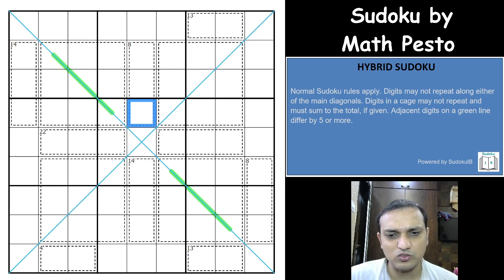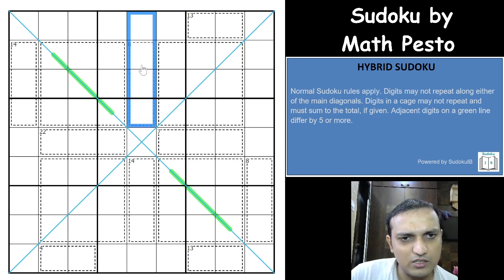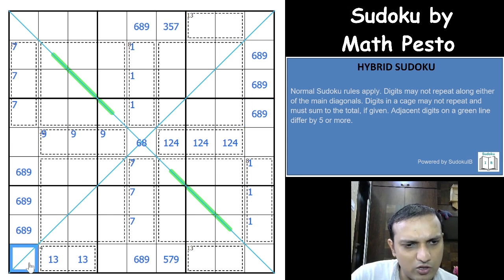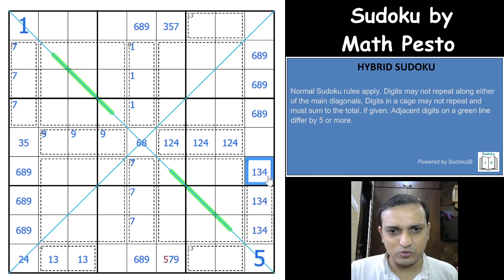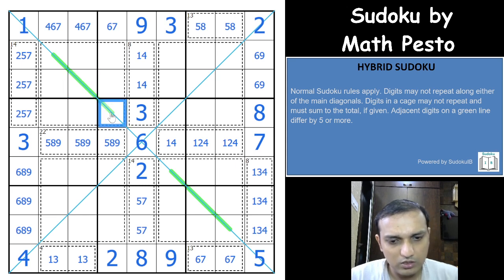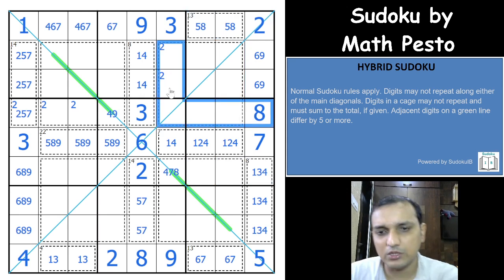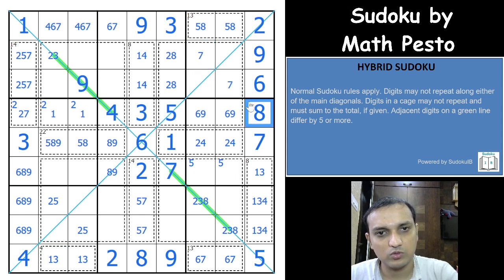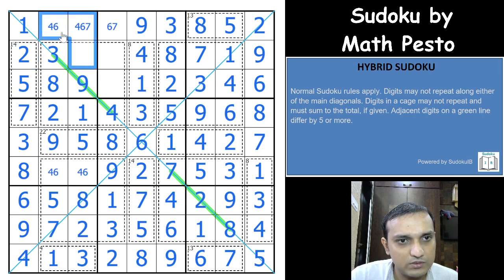Have you ever felt so good solving a Hybrid Sudoku ?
Math Pesto made us all feel so good about this Sudoku that we want to solve it again and again. Cracking this Hybrid Sudoku is not a tough thing but enjoyment is totally on the peak. Don't miss it !

Hybrid Sudoku
Whispering Windows

Normal Sudoku rules apply. Digits may not repeat along either of the main diagonals. Digits in a cage may not repeat and must sum to the total, if given. Adjacent digits on a green line differ by 5 or more.

This video covers a Hybrid Sudoku. Video is taken by Ashish kumar one of the finest Authors for both Sudoku and puzzles. He has authored many international championships including World Sudoku and Puzzle Championship.